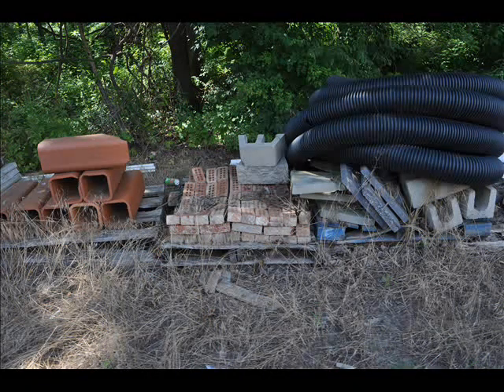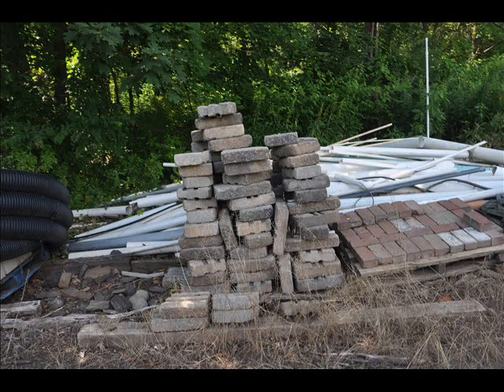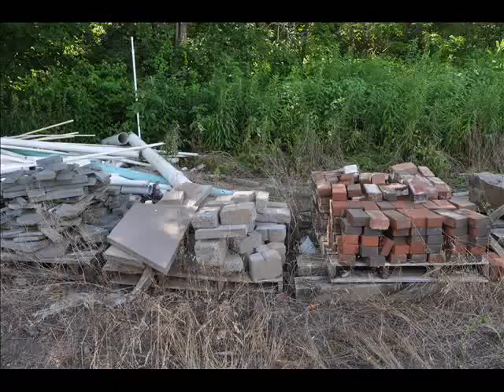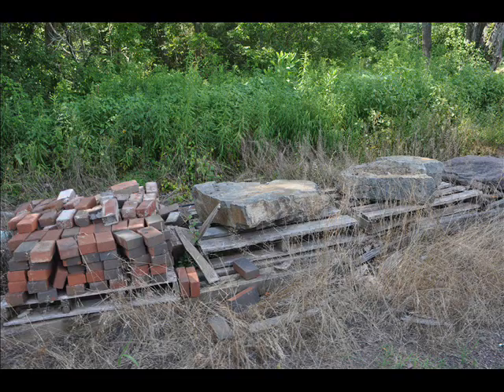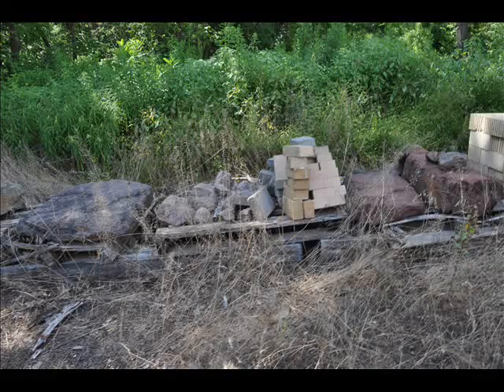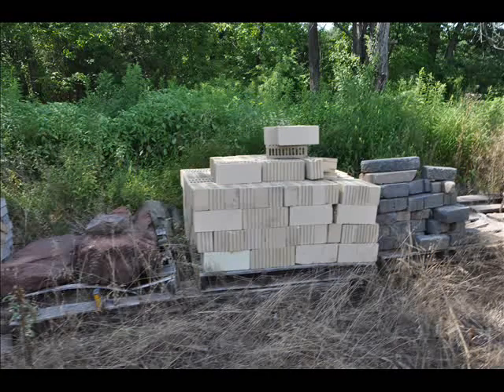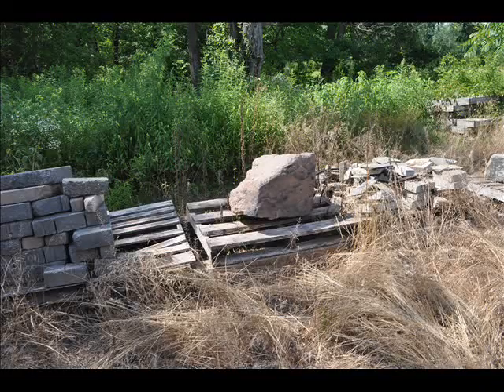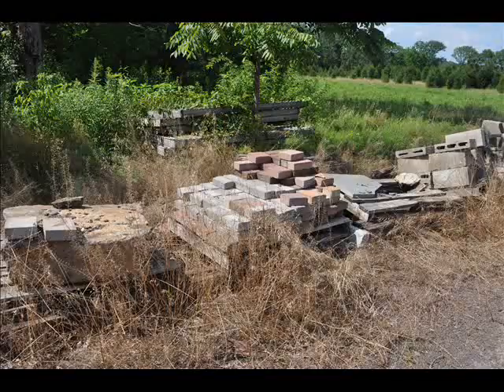What to Get Stones or Rocks?